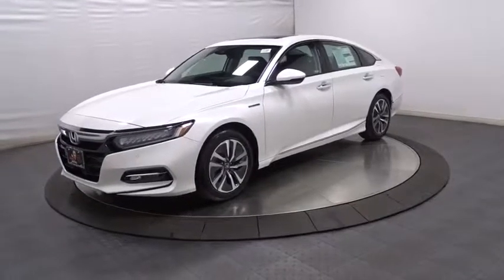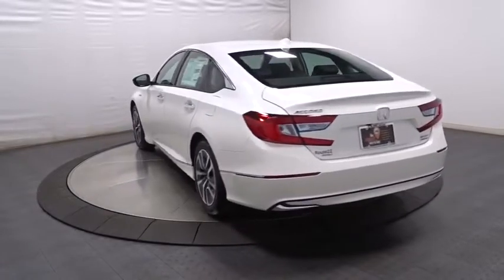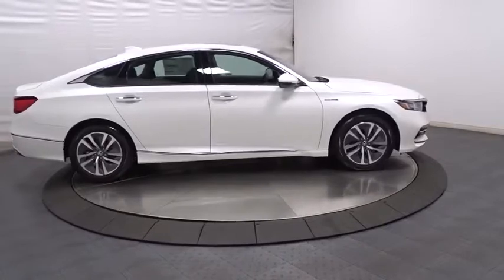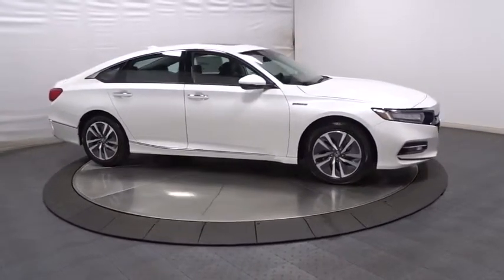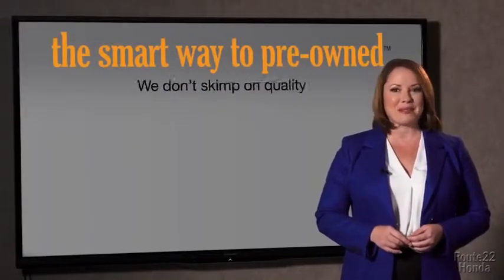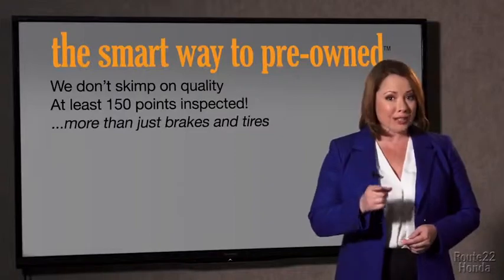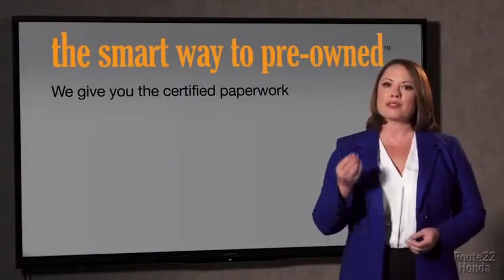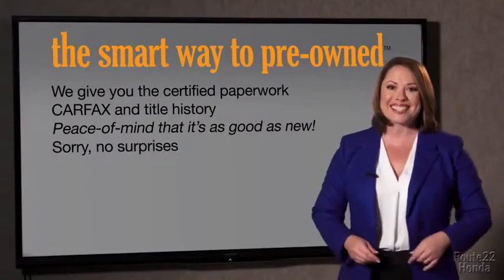2019 Honda Accord Hybrid Hillside, Newark, Union, Elizabeth, Springfield, NJ 196413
2019 Honda Accord Hybrid available in Hillside, New Jersey at Route 22 Honda. Servicing the Newark, Union, Elizabeth, Springfield, NJ area.
2019 Honda Accord Hybrid Touring - Stock#: 196413 - VIN#: 1HGCV3F96KA010486

The Smart Way To Buy! Are you tired of hidden fees and bogus rates ruining your search process? Now there's a way to avoid all of the nonsense. Introducing the smart way to buy from Route 22 Auto's. The advantages of the smart way to buy are endless. There is no pressure throughout your search. You can finally feel at ease when purchasing a car. Since there are no hidden fees, there are no surprises or gimmicks revealed when you finally make a decision. Route 22 Autos salespeople are direct and value your time, so there is no back and forth or confusion. They know it's necessary for you to feel comfortable during the buying process and want to be trusted. The smart way to buy is smart for a reason. The team at Route 22 Auto's does Internet research every day to discover the right price for you. They make sure to look at competitors' pricing and numbers from industry experts so you can feel confident that you're getting the best offer possible. The main factors that contribute to your final cost are market value, product availability, days' supply in the market and the product age, color and equipment. It's easy to feel secure with the smart way to buy. The look is unmistakably Honda, the smooth contours and cutting-edge technology of this Honda Accord Hybrid Touring will definitely turn heads. Based on the superb condition of this vehicle, along with the options and color, this Honda Accord Hybrid Touring is sure to sell fast. This is the one. Just what you've been looking for. You could keep looking, but why? You've found the perfect vehicle right here.
Radio: 450-Watt AM/FM/HD Premium Audio System -inc: 10 speakers including subwoofer, SiriusXM satellite radio, 8-inch display audio w/high-resolution (720P) electrostatic touch-screen, knobs and hard keys for primary controls and customizable feature settings, Bluetooth HandsFreeLink, Bluetooth streaming audio, Pandora compatibility, SMS text message function, radio data system (RDS), speed-sensitive volume compensation (SVC), 2.5-amp USB smartphone/audio interface port in front console and center console, HondaLink, Apple CarPlay integration, Android Auto integration, Honda Satellite-Linked Navigation System w/voice recognition and Honda HD digital traffic, HondaLink subscription services, mobile hotspot capability, wireless phone charger, near field communication (NFC), illuminated steering wheel-mounted audio and navigation controls and fin-type roof-mounted antenna, The Honda Satellite-Linked Navigation System is standard on the Touring trim in the United States, Canada and Puerto Rico, Honda HD digital traffic service only available in the United States, except Alaska, Please see your Honda dealer for details, SiriusXM services require a subscription after any trial period, If you decide to continue your SiriusXM service at the end of your trial subscription, the plan you choose will automatically renew and bill at then-current rates until you call SiriusXM at 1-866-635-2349 to cancel, See our Customer Agreement for complete terms Fees and programming subject to change, XM satellite service is available only to those at least 18 years and older in the 48 contiguous United States and D.C,Radio w/Seek-Scan, Clock and Voice Activation,2 LCD Monitors In The Front,Performance Speakers,Wheels: 17 Machine-Finished Alloy,Speed Sensitive Rain Detecting Variable Intermittent Wipers,Fixed Rear Window w/Defroster,Chrome Grille,Lip Spoiler,LED Brakelights,Perimeter/Approach Lights,Chrome Side Windows Trim and Black Front Windshield Trim,Chrome Bodyside Insert,Clearcoat Paint,Tires: 225/50R17 94V AS,Express Open/Close Sliding And Tilting Glass 1st Row Sunroof w/Sunshade,Chrome Door Handles,Front Fog Lamps,Trunk Rear Cargo Access,Spare Tire Mobility Kit,Body-Colored Front Bumper w/Chrome Bumper Insert,Galvanized Steel/Aluminum Panels,Body-Colored Power w/Tilt Down Heated Side Mirrors w/Manual Folding and Turn Signal Indicator,Body-Colored Rear Bumper w/Chrome Bumper Insert,Light Tinted Glass,Fully Automatic Projector Beam Led Low/High Beam Daytime Running Auto High-Beam Headlamps w/Delay-Off,Remote Keyless Entry w/Integrated Key Transmitter, 2 Door Curb/Courtesy, Illuminated Entry, Illuminated Ignition Switch and Panic Button,Perimeter Alarm,Air Filtration,Front Center Armrest and Rear Center Armrest,Cruise Control w/Steering Wheel Controls,Redundant Digital Speedometer,Full Carpet Floor Covering -inc: Carpet Front And Rear Floor Mats,Compass,Valet Function,Rear Cupholder,Leather Steering Wheel,Power 1st Row